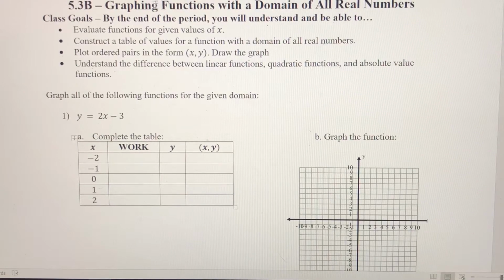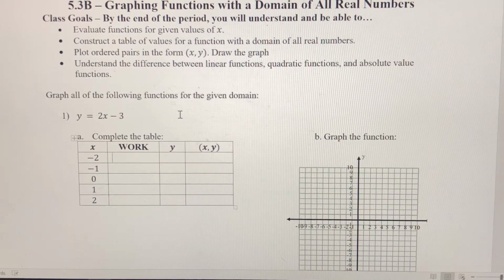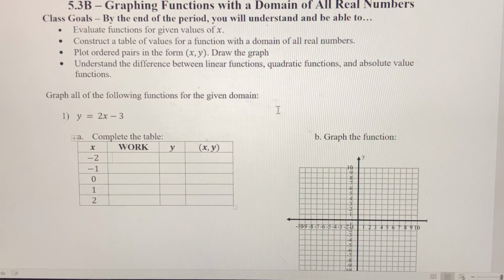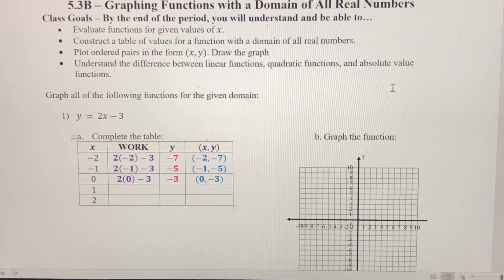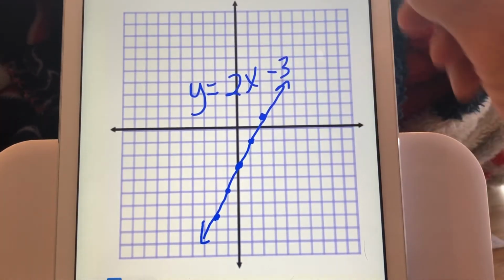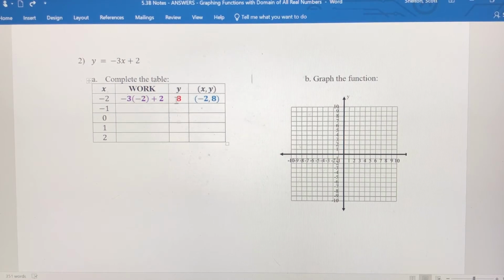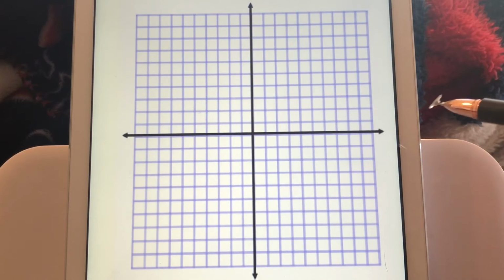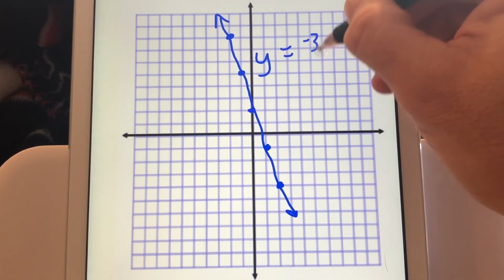Graphing Linear Functions - Table of Values - Part 1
This video covers how to graph two basic linear equations using a table of values. The video accompanied the first two problems on the 5.3B notes page.